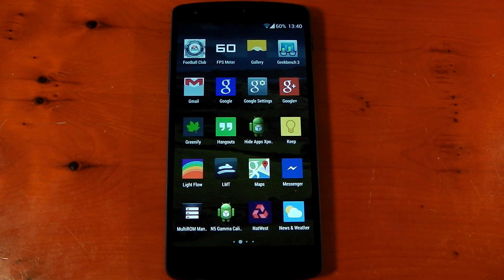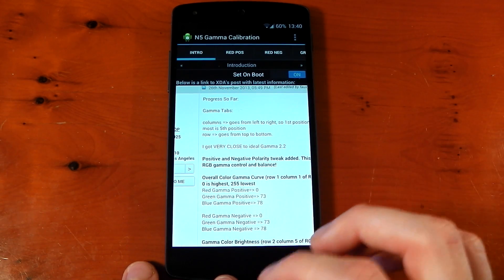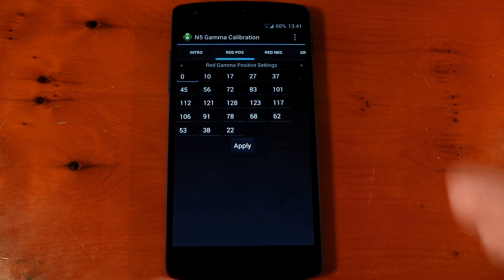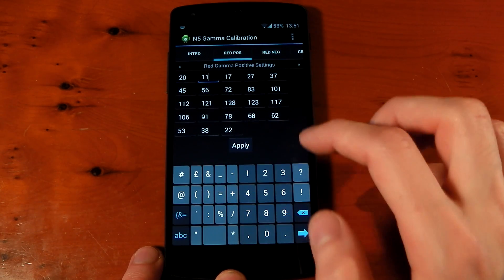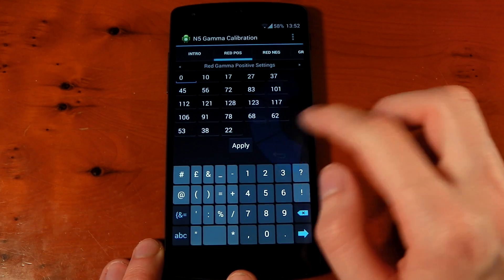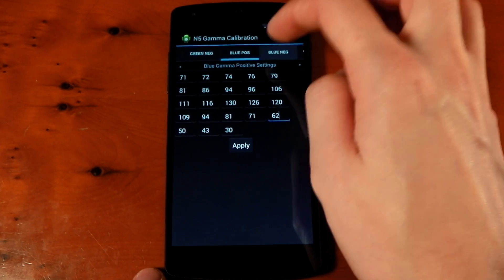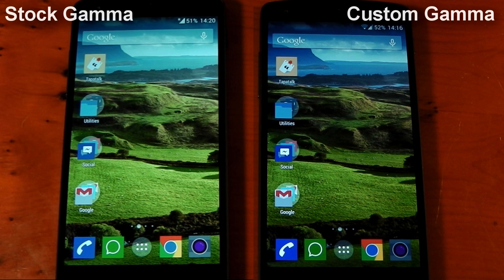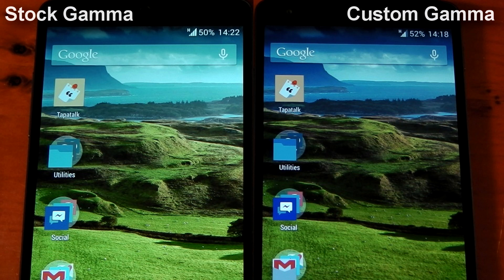Nexus 5 - Screen Gamma Calibration - Adjust your screen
Correction: Franco kernel doesn't seem to work just yet ...

App link ( version 0.11 latest but not working on elemental 0.24 .. it needs to be updated )